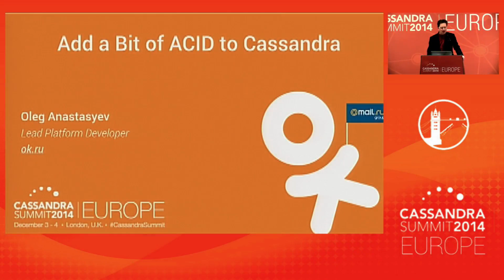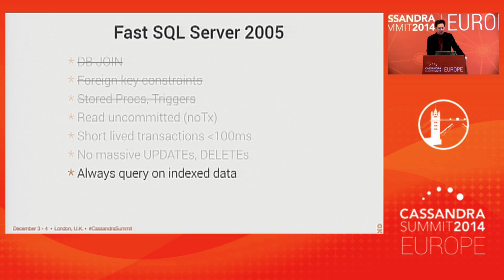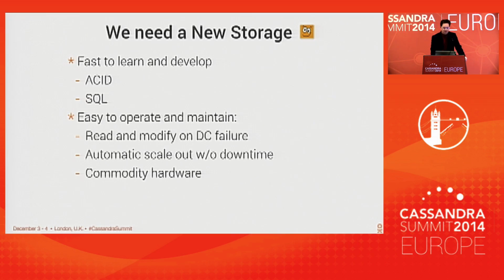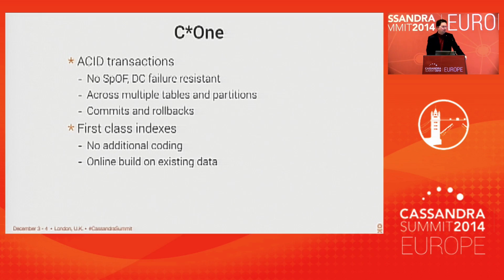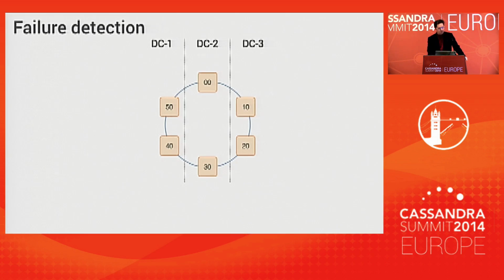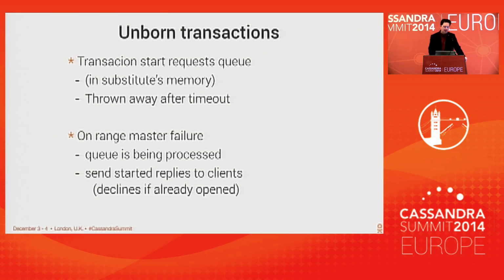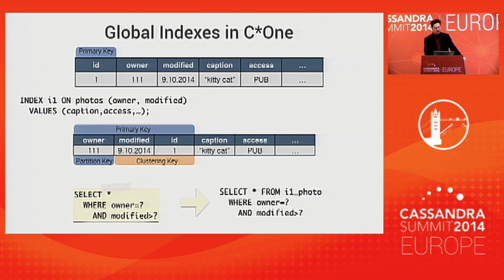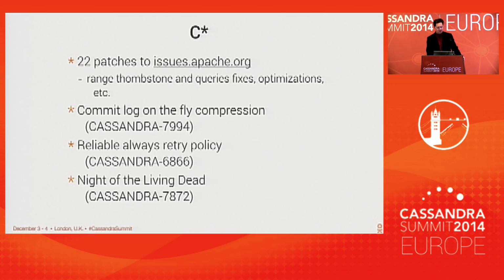Ok.ru: Add a Bit of ACID to Apache Cassandra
Speaker: Oleg Anastasyev, Lead Platform Developer at Ok.ru

OK.ru is one of the largest social networks for Russian-speaking audiences with 80+ million unique user’s visits monthly. ok.ru uses Cassandra since 2010 and made a number of improvements to C* 2.0 and 2.1 codebase. Until recent time more than 50 TB of data at Ok.ru OLTP systems was managed by Microsoft SQL Sever. It’s very expensive, hard to scale and cannot save us from outage if one of our data centers fail. We wanted a new, fast scalable and reliable storage for these data. These data has requirements to support ACID transactions, so we don’t have to rewrite all application code from scratch. С* does not support these transactions, only lightweight, so we implemented a new storage with ACID and selected features of SQL world by ourselves. Still, it has C* at its heart. We’ll discuss the internals of the new storage, what features of C* we had to alter and which to rewrite from scratch. We’ll also talk about its operational experience in production.